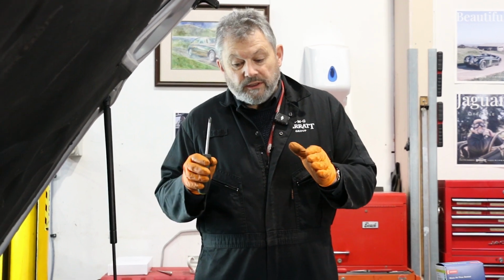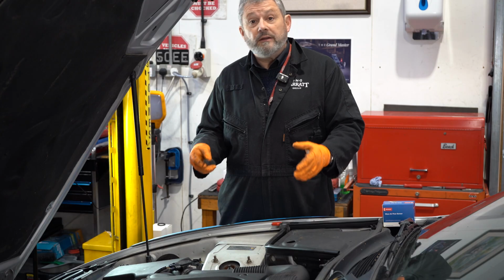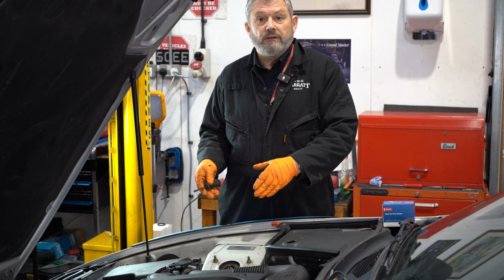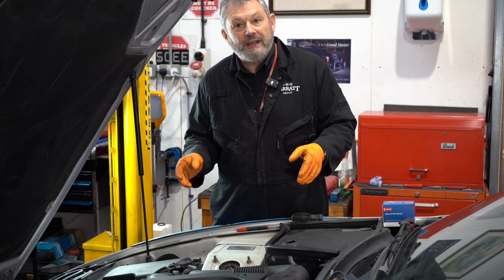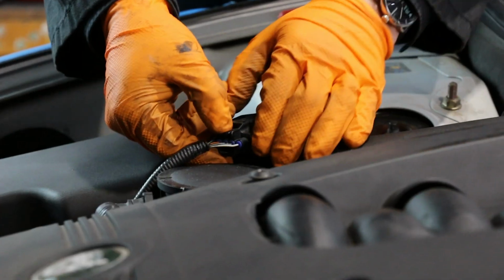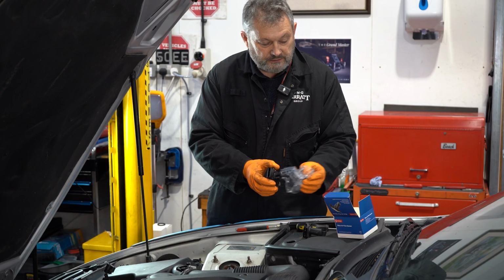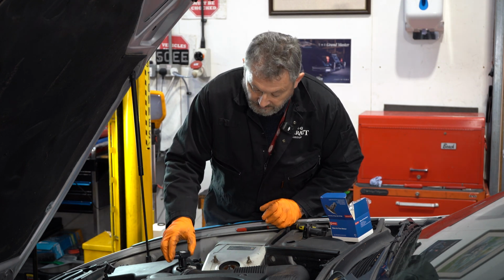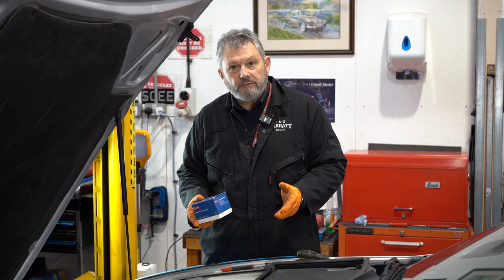HOW To Replace a Mass Air Flow (MAF) Sensor | Step-by-Step DIY Guide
Is your engine running rough, hesitating, or showing poor fuel efficiency? It might be time to replace your Mass Air Flow (MAF) sensor! In this video, we’ll guide you through the process step-by-step, helping you diagnose and fix the issue with ease. Whether you’re a beginner or an experienced DIYer, this tutorial is for you!

Replacing your MAF sensor can:
✅ Restore engine performance
✅ Improve fuel efficiency
✅ Eliminate hesitation and rough idling
✅ Prevent potential damage to your engine

What You'll Learn in This Video:
1️⃣ Signs your MAF sensor needs replacing
2️⃣ Tools you’ll need for the job
3️⃣ Step-by-step instructions to replace your MAF sensor

Why Choose SNG Barratt?
SNG Barratt offers premium replacement parts for both classic and modern cars, ensuring durability and top performance. Shop our range of mass air flow sensors and other engine components today!